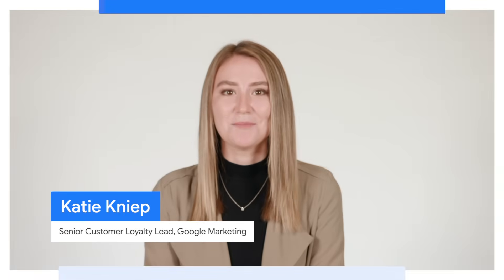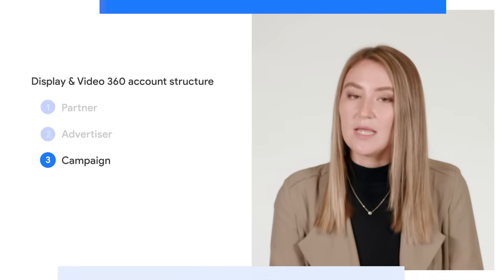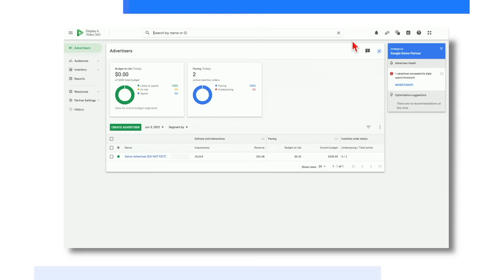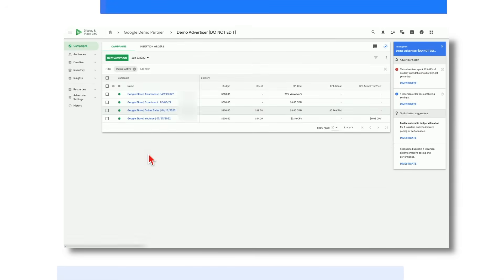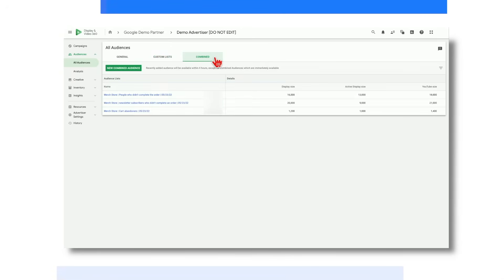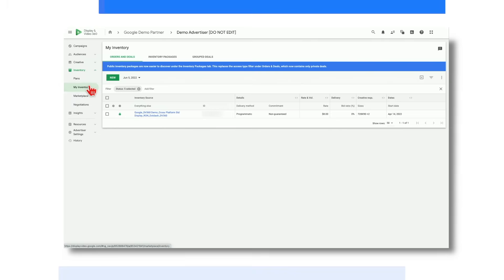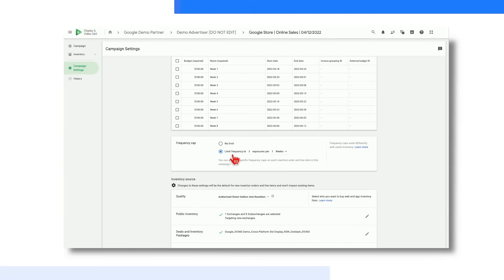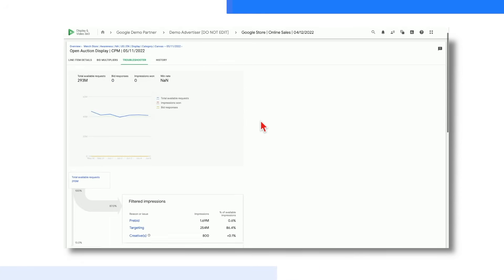Google Marketing Platform Essentials: Display & Video 360 demo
Katie Kniep, senior customer loyalty lead for Google Marketing Platform walks you through the basics of how to navigate Display & Video 360.

The Essentials video series from Learn with Google Marketing Platform shares important product information about Google Marketing Platform directly from the Google experts. Get the latest tips and strategies from those who know best.

Google Marketing Platform is a unified advertising and analytics platform that helps enterprise marketers make better decisions faster. With Google Marketing Platform, you’re in control of every campaign, so you have the flexibility to adapt to the needs of your business and your customers.

Register for live events and watch on demand education content
Dive deeper into the product on the DV360 Help Center and read more about Connected TV in DV360

Time stamps:

0:00 Intro
02:20 Partner level
04:00 Advertiser level
07:30 Campaign level
08:13 Insertion Order level
08:38 Line item level